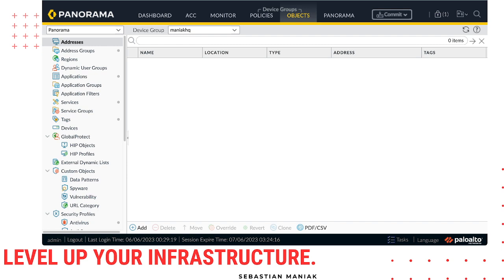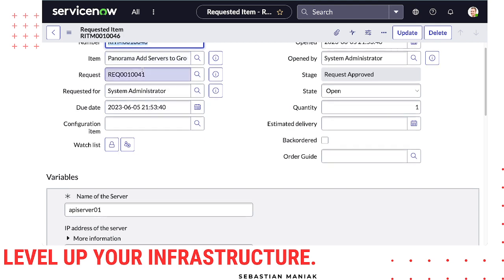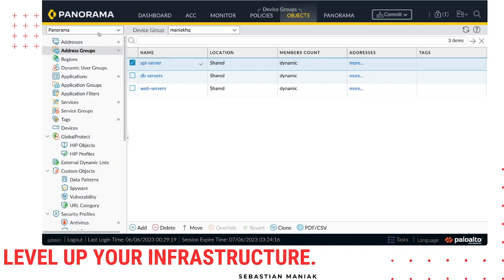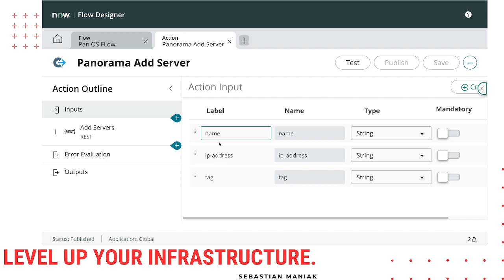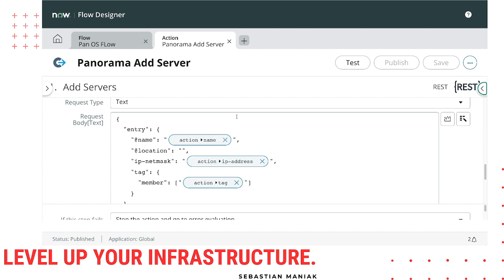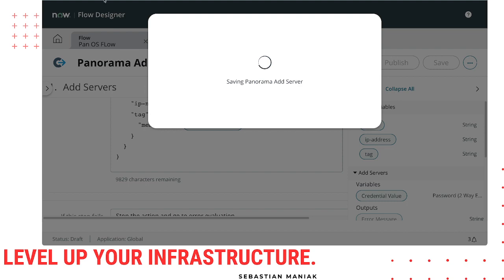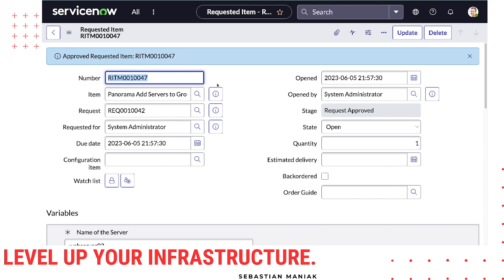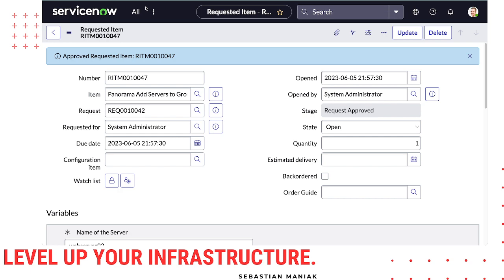Automating Palo Alto Firewall Changes Using Service Now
I wanted to share a quick demo on how you can build catalog items to automate changes on a Palo Alto Firewall using Panorama.

Since change management, audit logs, and peer reviews are standard in the world of network security, let's work on taking the existing tools/services and processes and mapping them to a workflow that can not only streamline the process but also facilitate network changes.